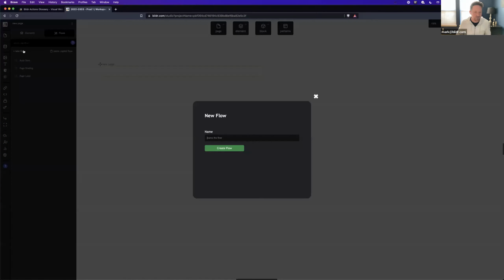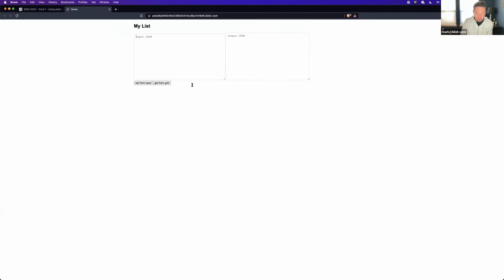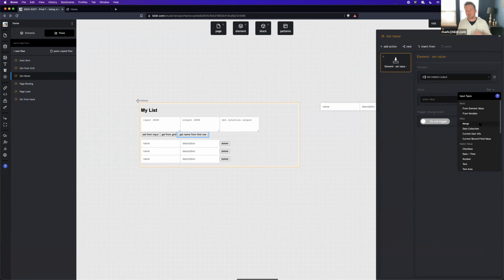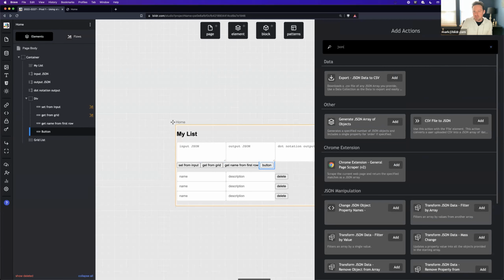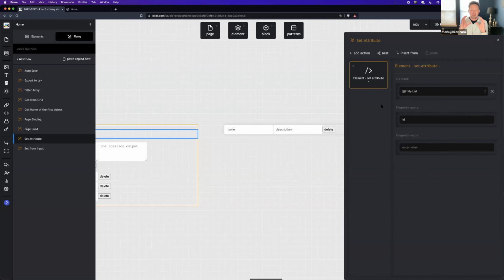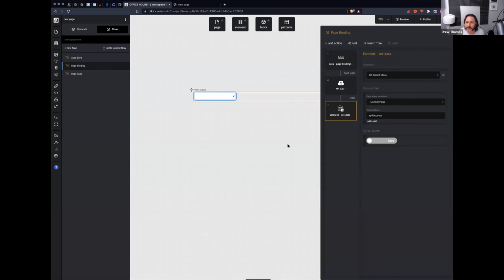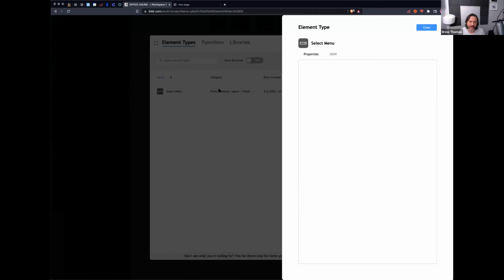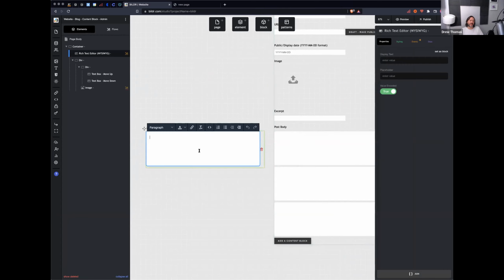Office Hours 03/02/2022